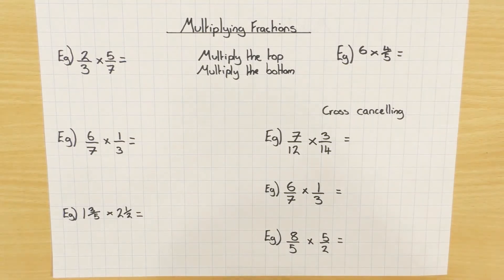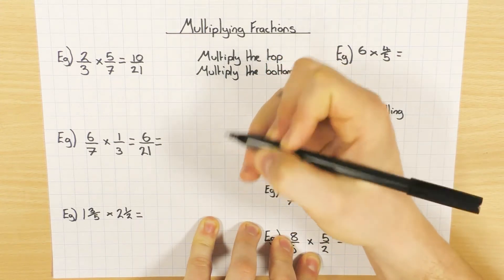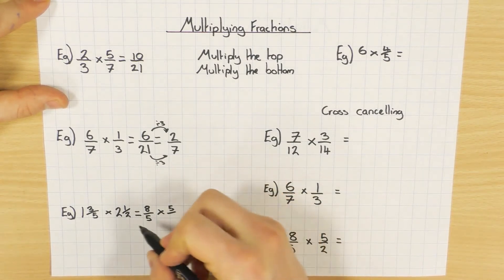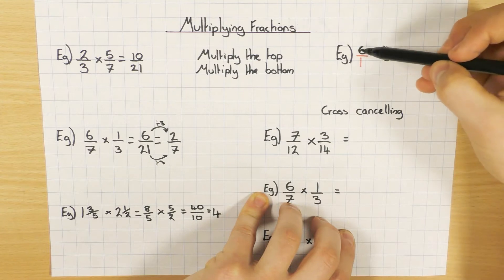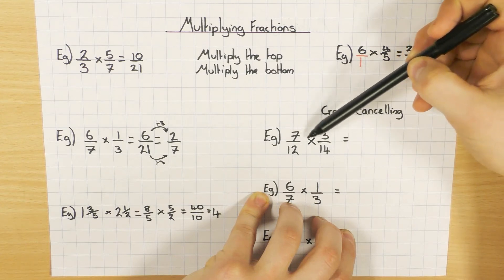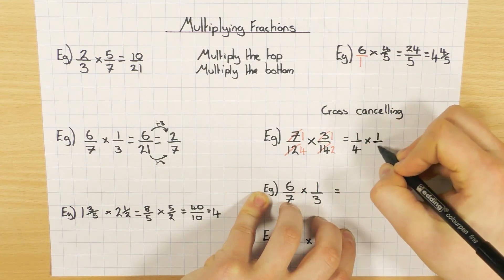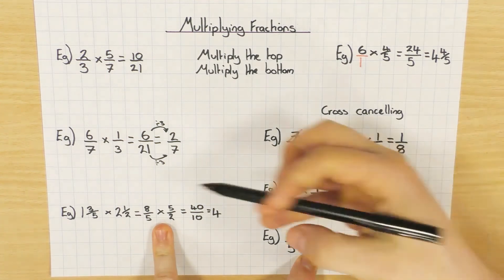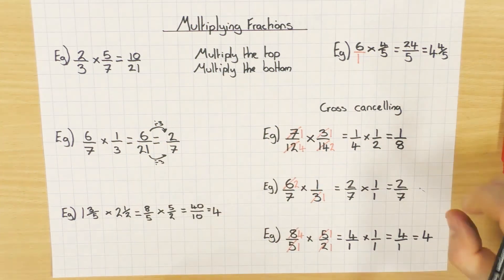Multiplying Fractions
A video explaining how to multiply fractions including mixed numbers